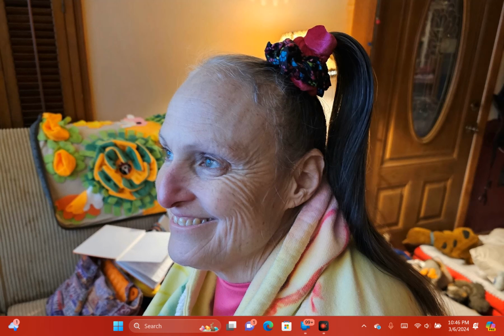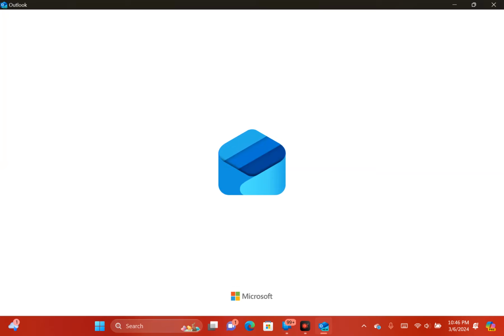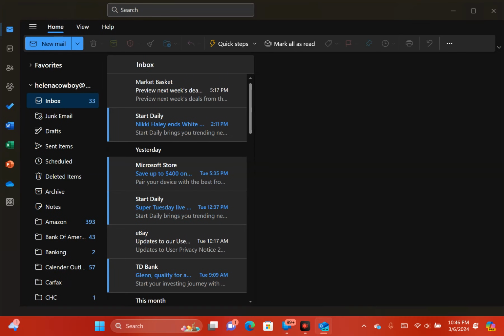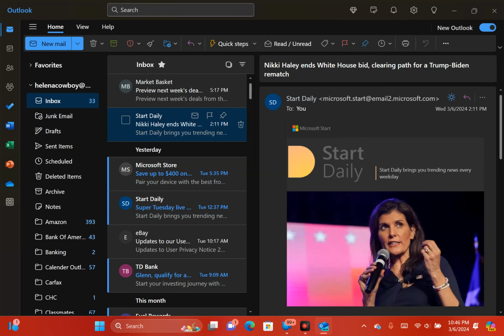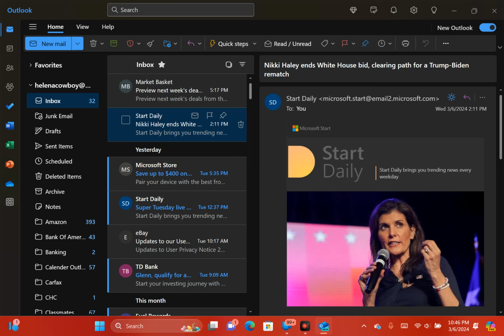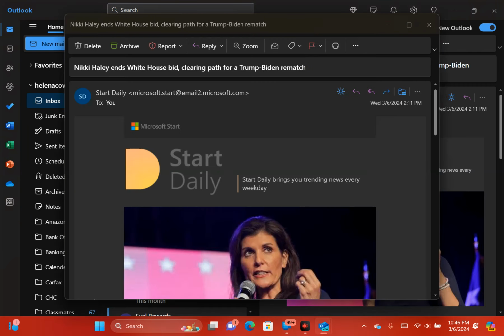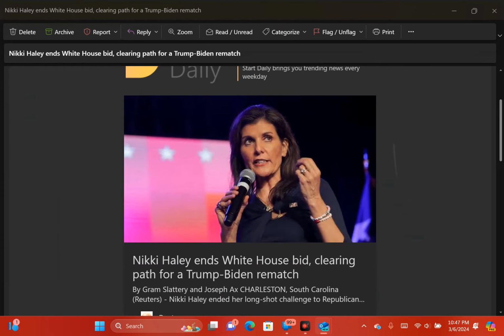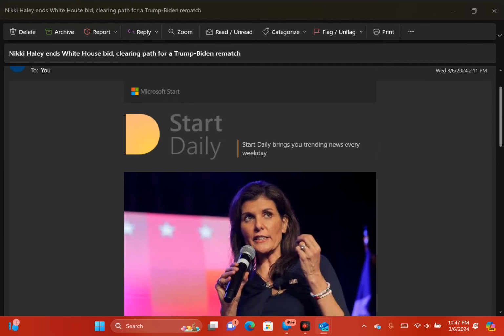How to full screen an email with the New Outlook (PWA) Mail App.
Here is how to full screen an Email in the New Outlook Mail App for Win 10, 11, 12
Facebook.com/highperformancepcofcapecod